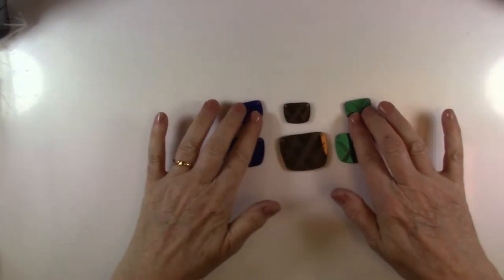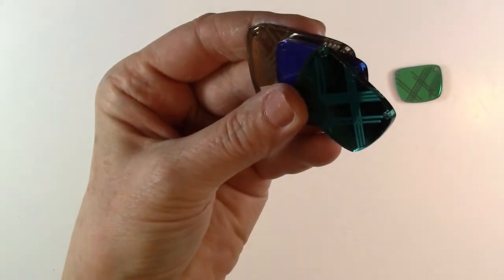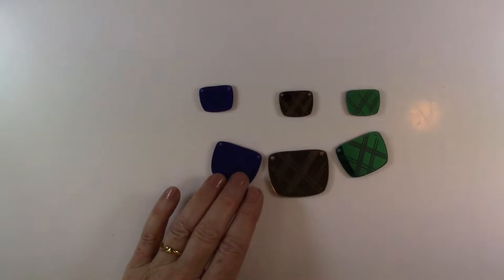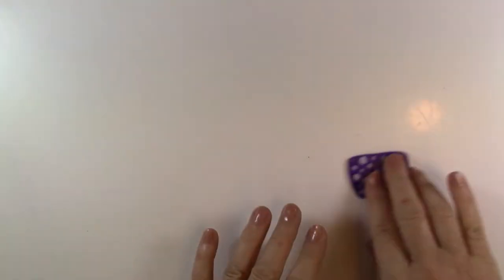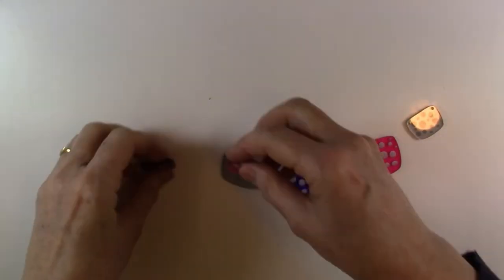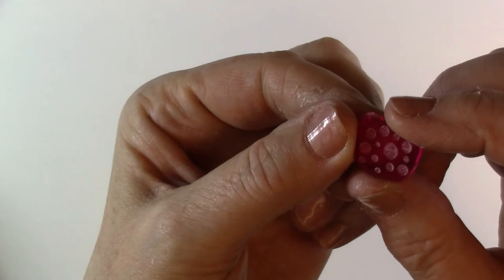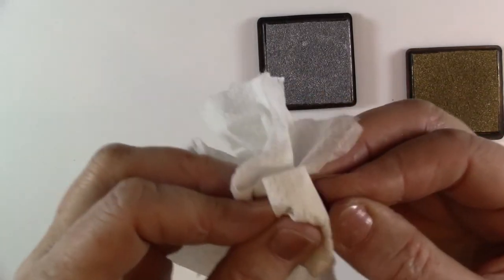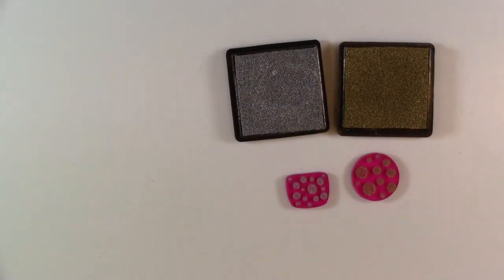JewelleryMaker | Debbie Bulford Demonstration Etched Jewellery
In this video, Debbie Bulford will be showing us how to apply metallic ink to etched acrylic jewellery.